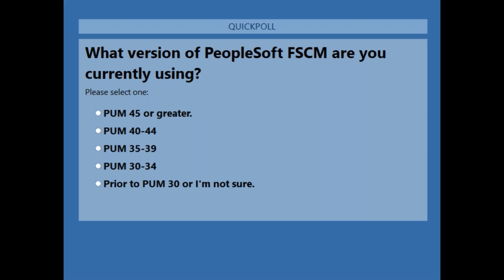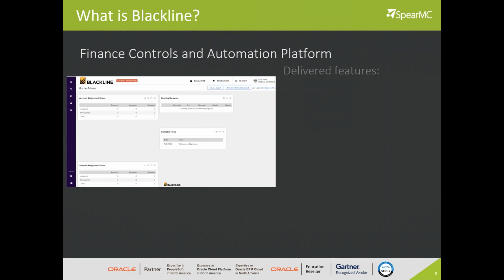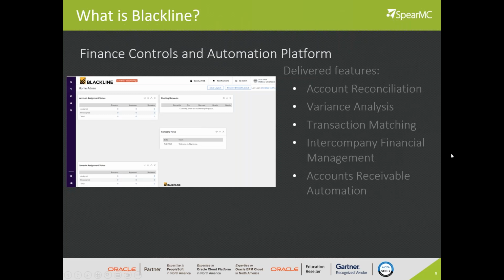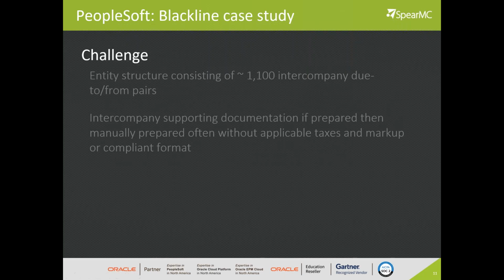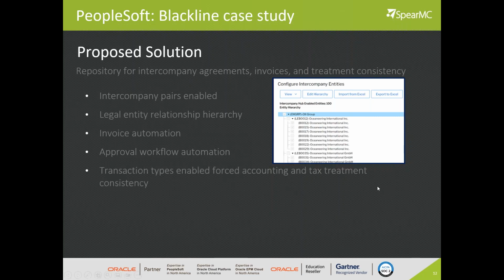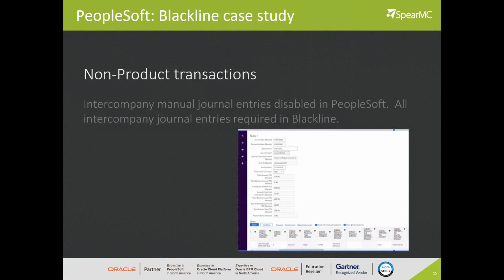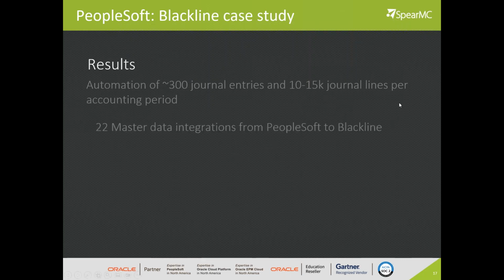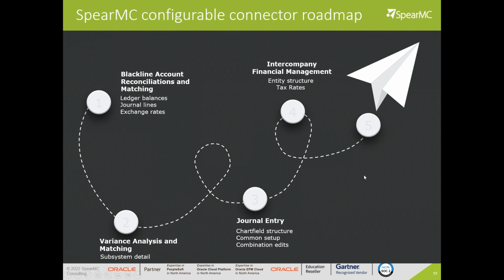Feb 2023 SpearMC: PeopleSoft and Blackline (Case Study and Connector)